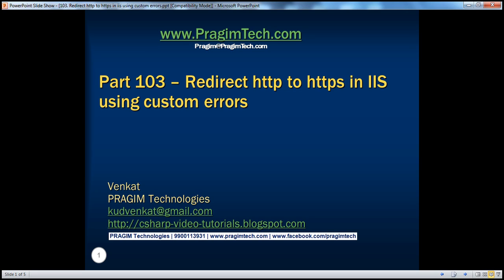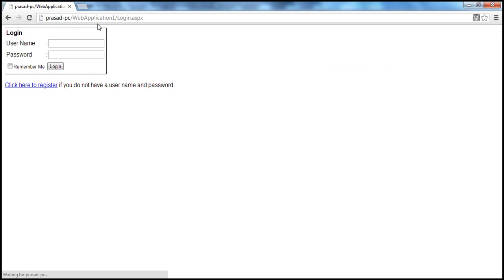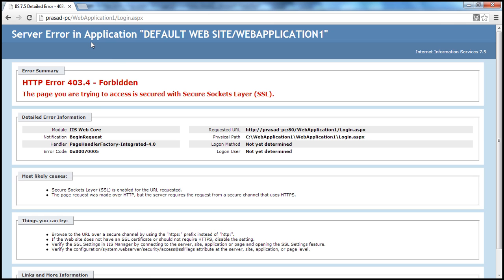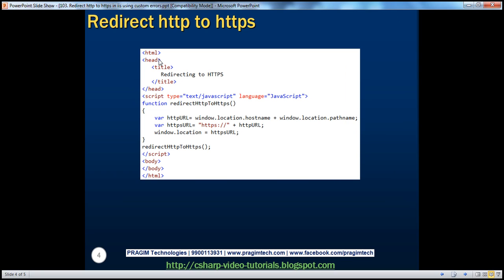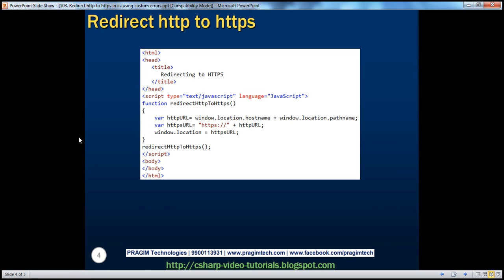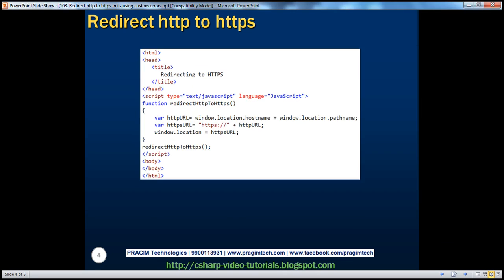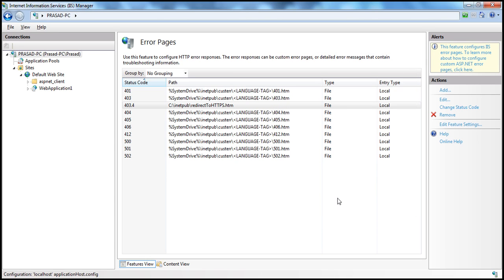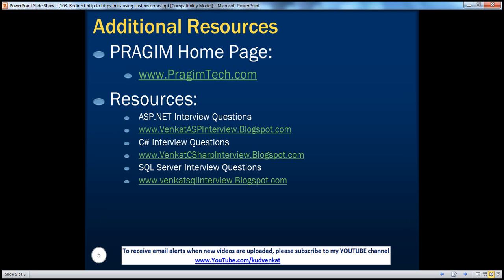Redirect http to https in iis using custom errors Part 103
In this video we will discuss about redirecting users from HTTP to HTTPS, using "IIS Error Pages". In the previous session, we discussed about redirecting users using "URL ReWrite" module.

Custom error pages can be set at the server level or at a specific application level in IIS. In this demo, we will discuss about setting custom error pages at the server level. There are 3 simple steps.

Link for text version of this video, including code samples used in the demo.